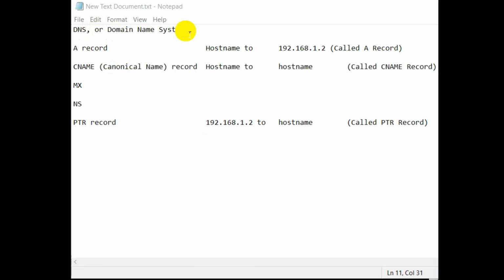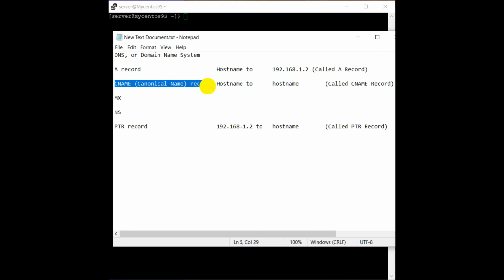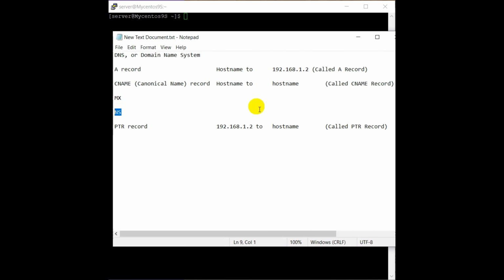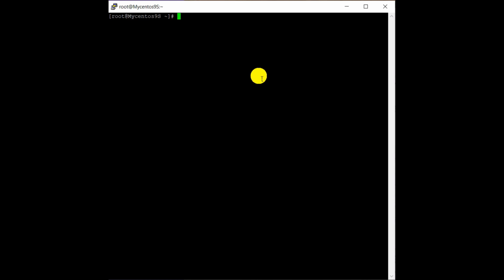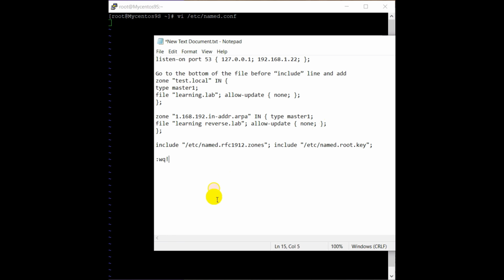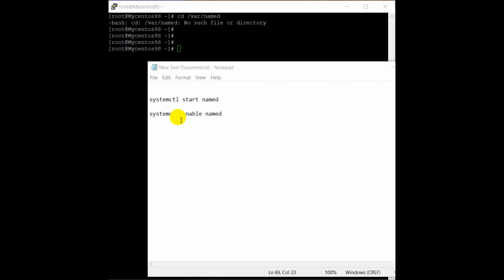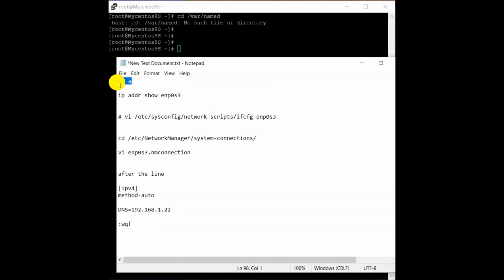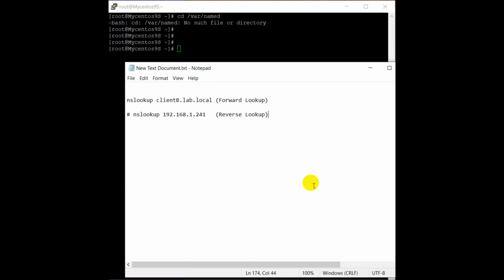"MASTERing Linux 118: Step-by-Step Guide to Download, Install & Configure DNS Like a Pro!"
🌟 Unlock the power of the internet with our ultimate guide to DNS on Linux! In this video, "Linux 118: DNS - Download, Install, and Configuration," we’ll take you step-by-step through the entire process of mastering Domain Name Systems. 💻✨ Whether you're a seasoned SysAdmin or just starting, we've got you covered with easy-to-follow tutorials! Learn how to download, install, and configure DNS services, troubleshoot common issues, and optimize for peak performance. 🚀 Join our tech community and conquer Linux like a pro! 📥🔔

Earn ₹1 Lakh/Month From Social Media Platforms - Free Masterclass

Sriram Benur, an ex-IT professional with 12+ years of experience, quit his job after generating a great income from YouTube!
I was truly amazed after attending his 2-hour session, where he shared the potential of social media, strategies to gain more views, grow subscribers, and monetize effectively. 🚀
I'm learning from him right now! 😊